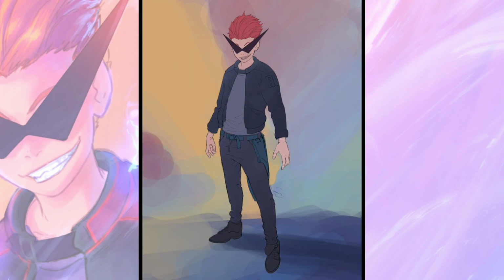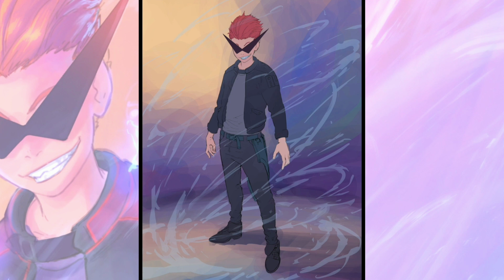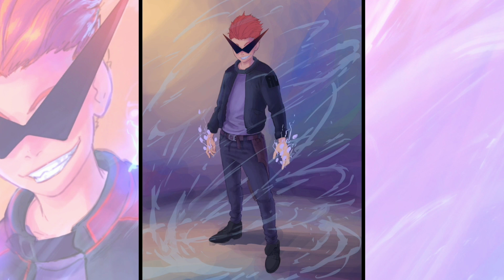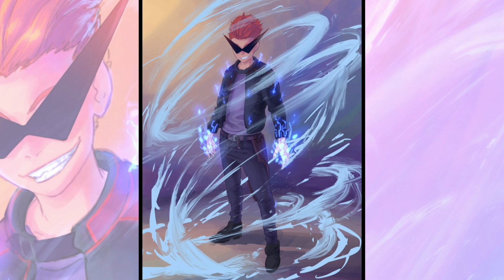AnimeUproar Character Speed Drawing - Speedpaint Ipad pro Prcreate - Anime Manga Sketch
AnimeUprour character speedpaint. Anime speed drawing. Anime Sketch. Manga sketch. Ipad pro speedpaint. Drawing anime on Procreate.

Second song 4:08

Working on,

Arms Of The Dragon manga

Art by:
Christopher Krady/ Kuzomari - Me:

Written by:
John Lawrence:

Alternative search.
art, drawing, speed paint. procreate, digital art. painting, timelapse. anime. manga. how to. ipad pro. music. photoshop. ipad pro 12.9. tutorial. procreate tutorials. manga tutorials. anime art on ipad pro. digital painting. art tutorial. fanart. oc. original. original character. character. character design. hair, how to draw manga. tutorials.